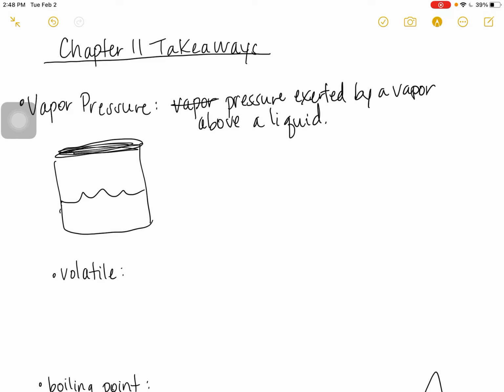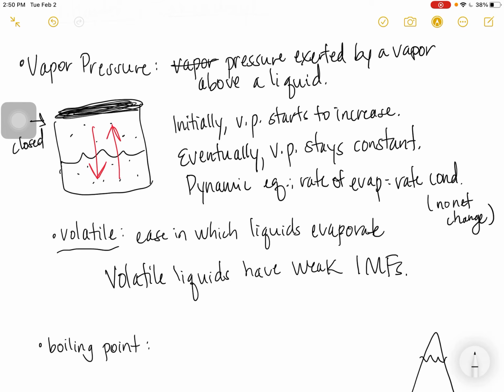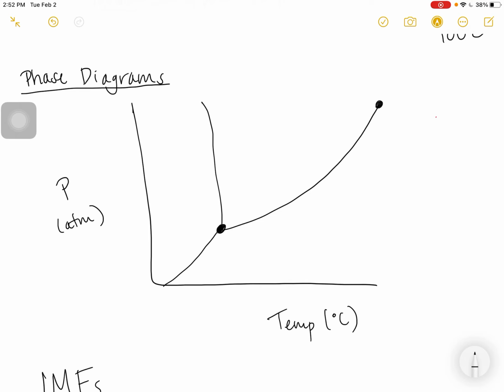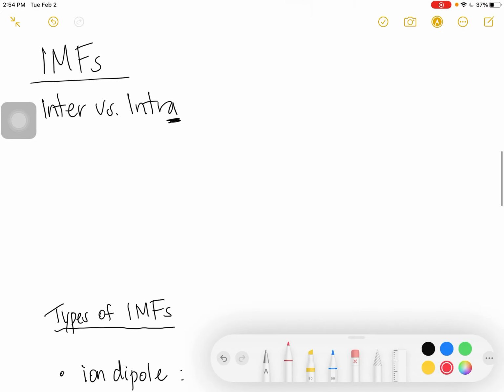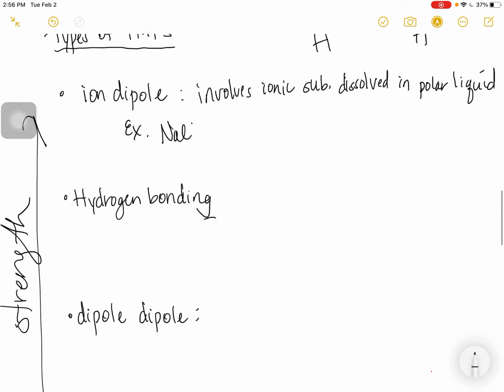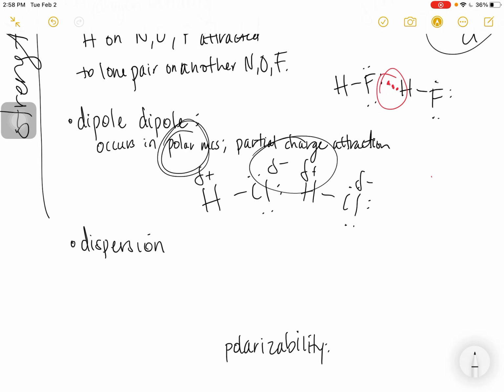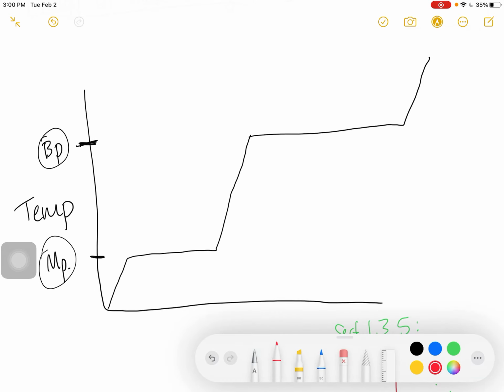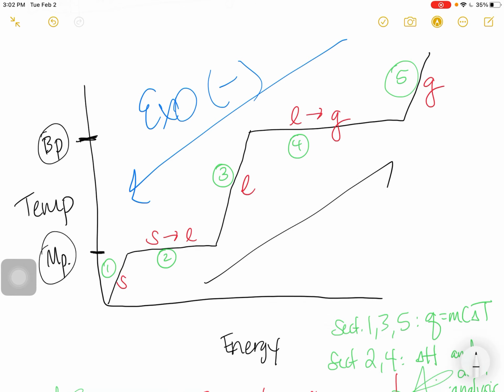AP Chem: Chapter 11 Takeaways